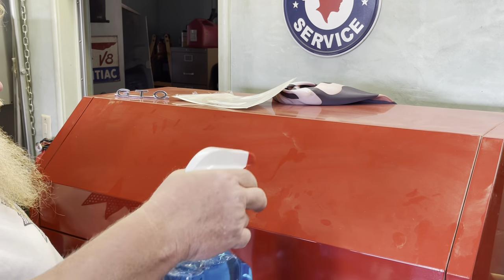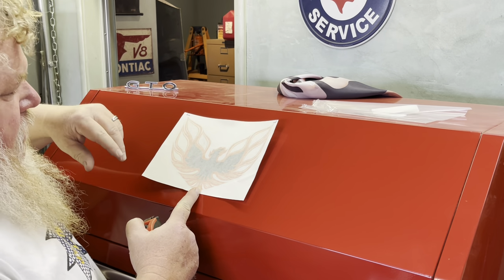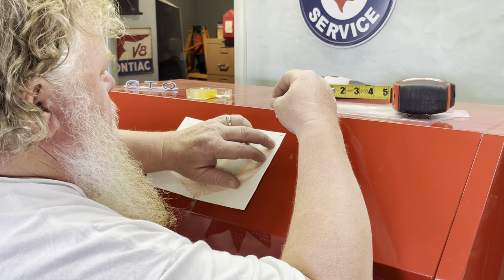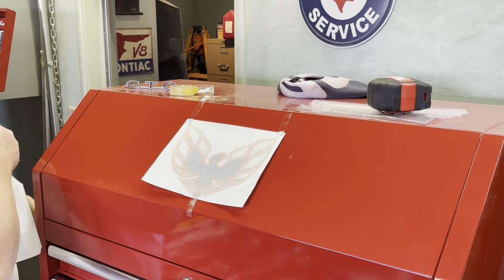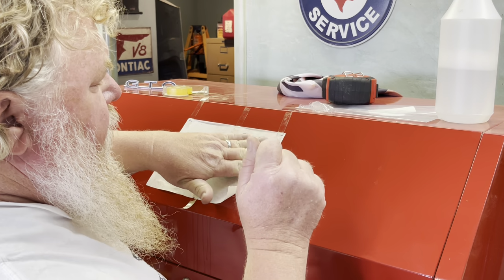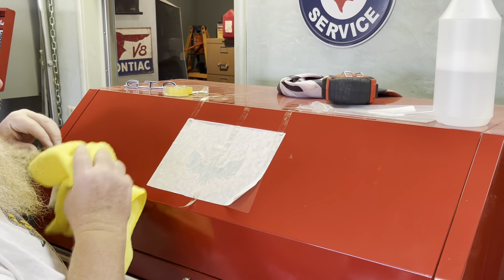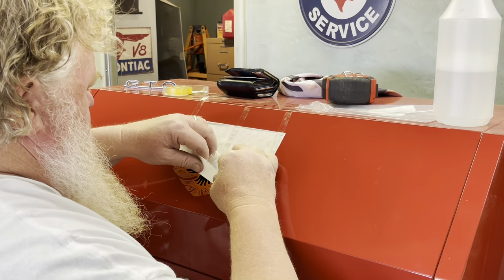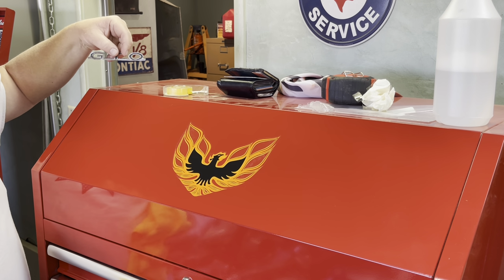How to install decals, stripes, and graphics… and dress up your tool box!